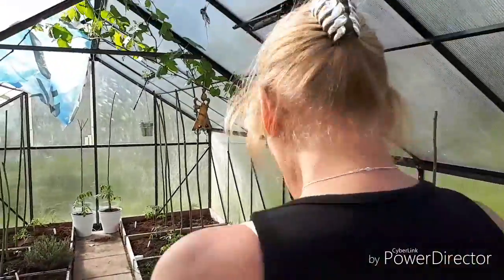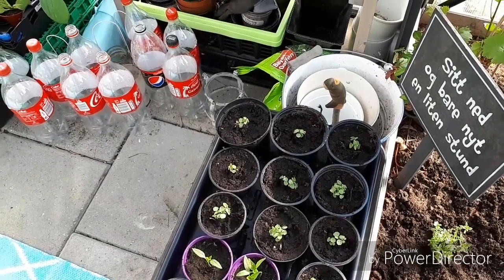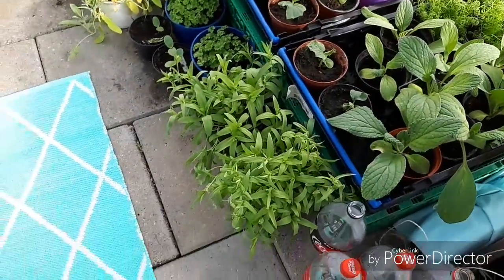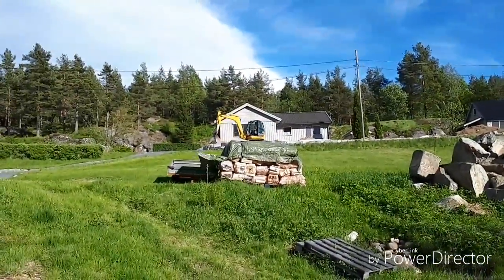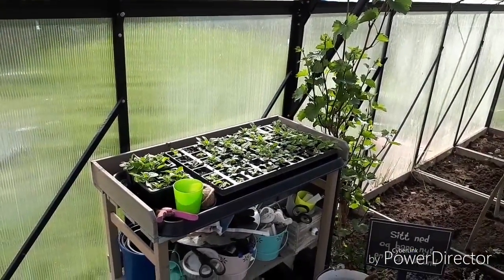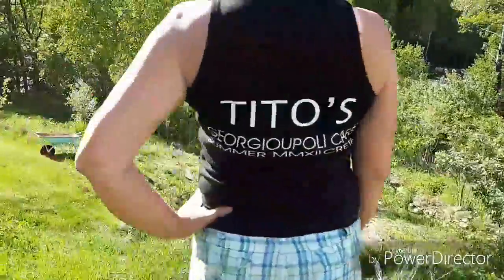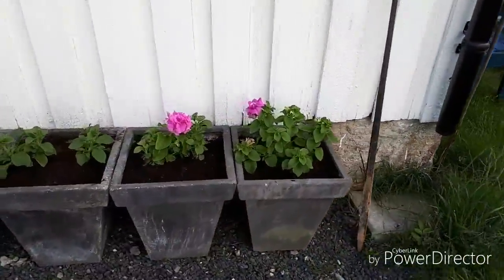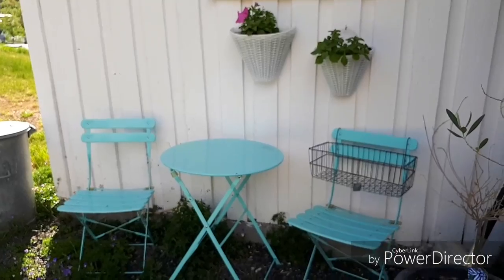Another garden project.😊